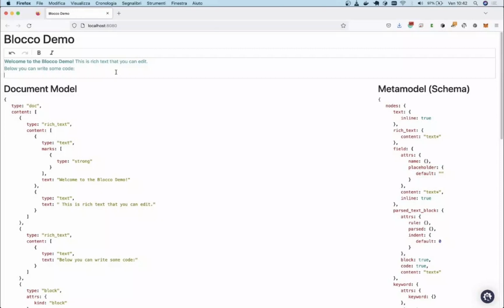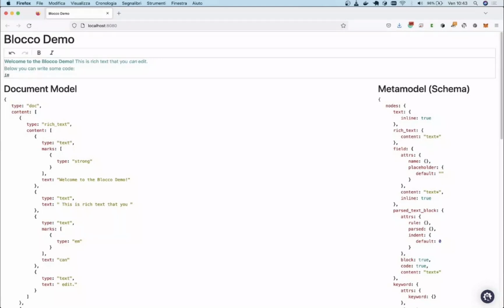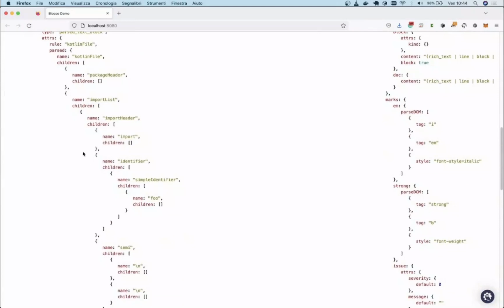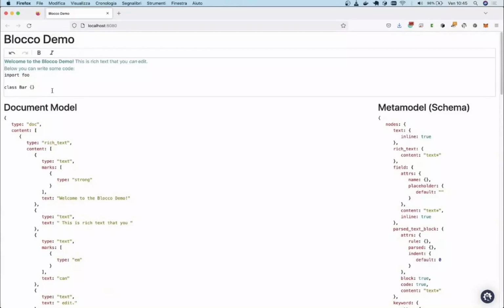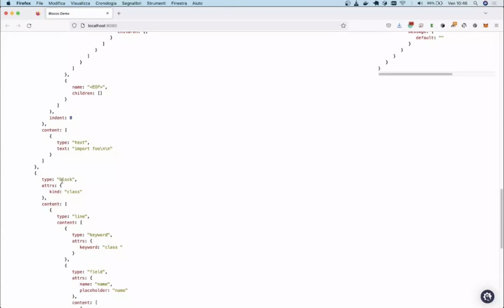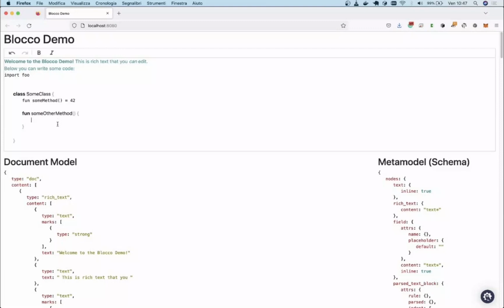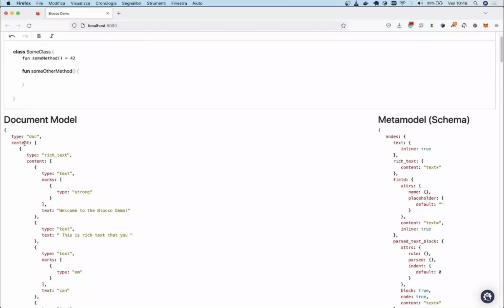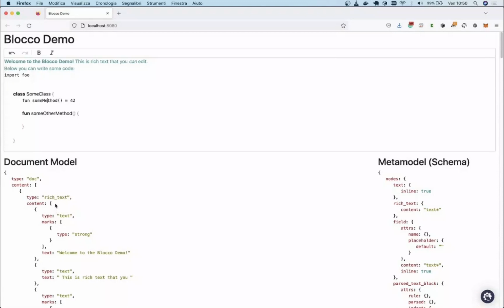Alessio Stalla on 'Bridging the gap between textual and projectional: a proof of concept'